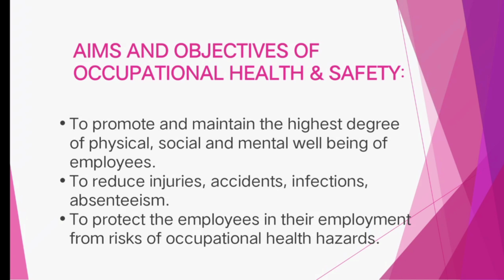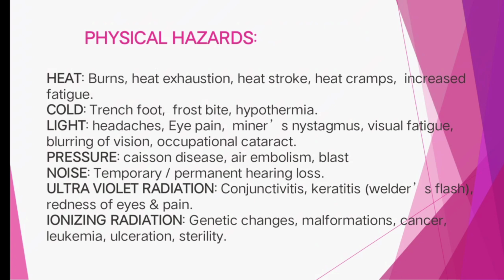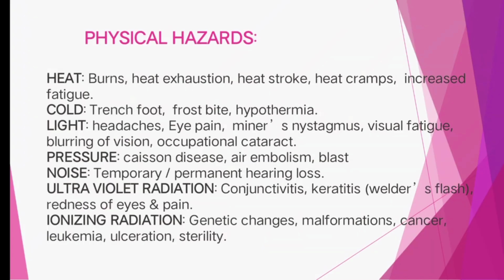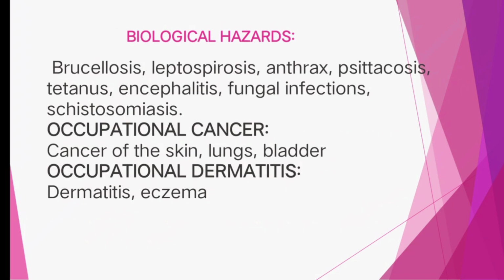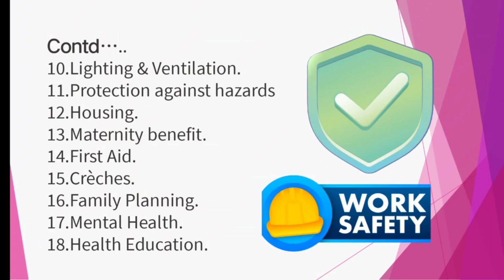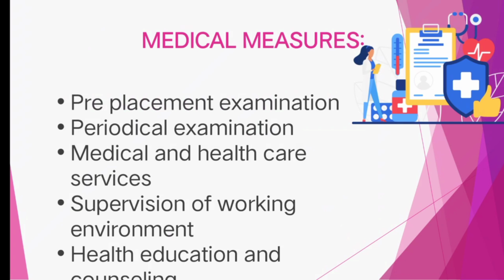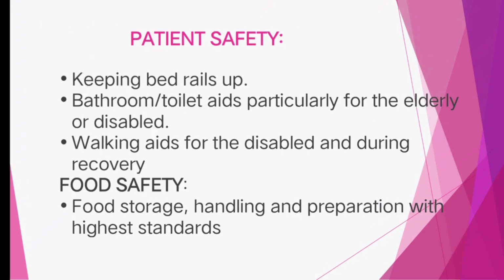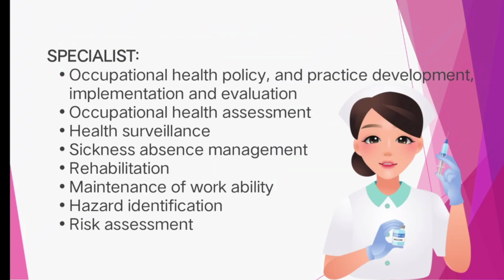Occupational health and safety, Occupational hazard and safety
Occupational health is a working safety environment in order to safeguard the employers physical and social , emotional well being